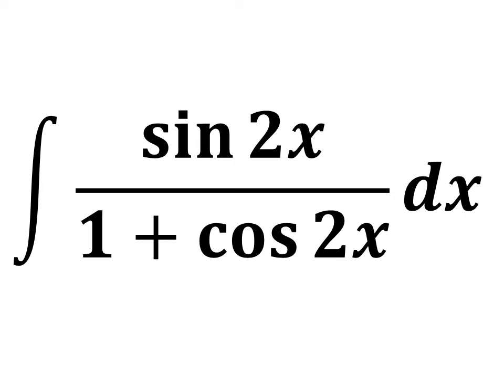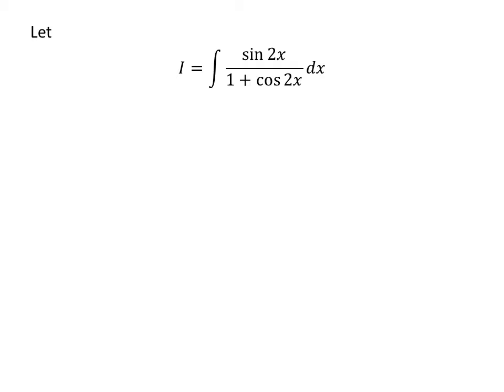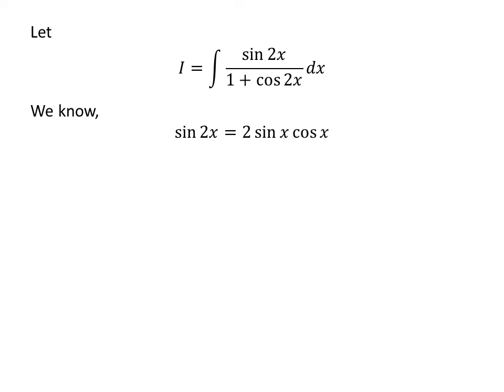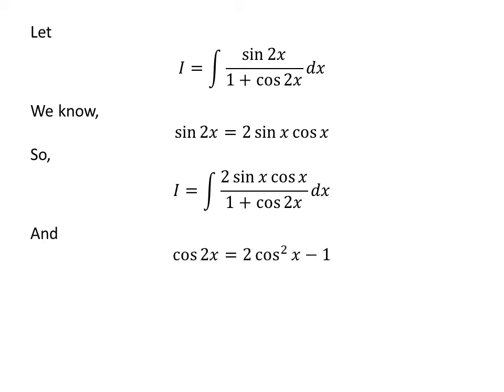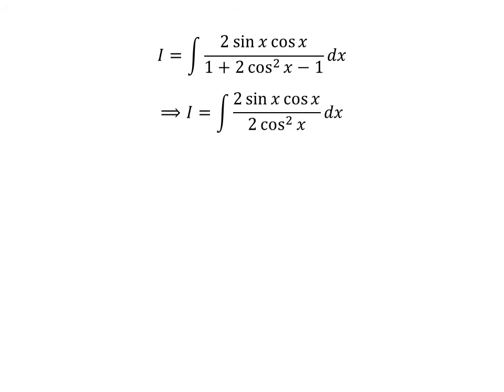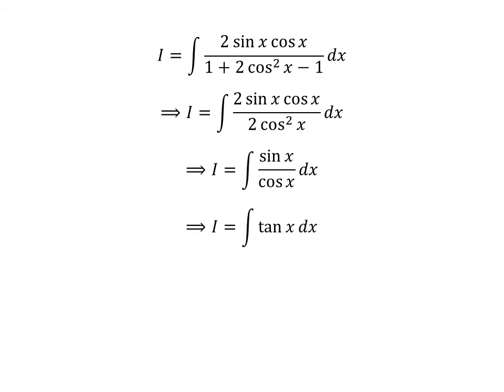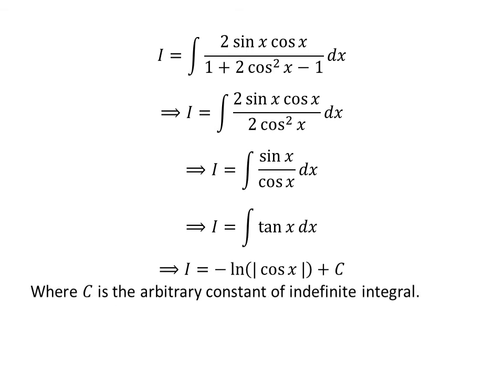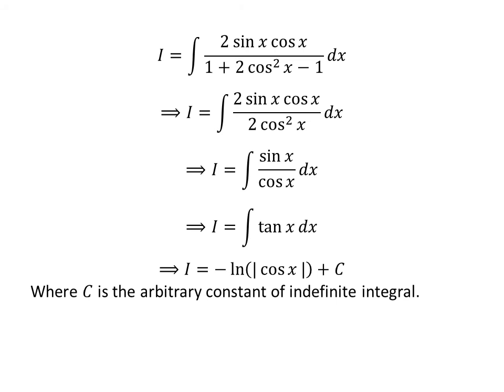Integral of sin 2x/(1 + cos 2x)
In this video, we will learn to find integral of sin 2x/(1 + cos 2x) by application of trigonometric identities.

Following is the URL of the video explaining proof of trigonometric identity sin 2x = 2sin x cos x

Following is the URL of the video explaining proof of trigonometric identity cos 2x = 2 cos^2 x - 1

Other topics for the video are:
Integral of sin 2x/(cos 2x + 1)
How to find integral of sin 2x/(1 + cos 2x)?
How to evaluate integral of sin 2x/(1 + cos 2x)?
What is the integral of sin 2x/(1 + cos 2x)?
How to find integral of sin 2x/(cos 2x + 1)?
How to evaluate integral of sin 2x/(cos 2x + 1)?
What is the integral of sin 2x/(cos 2x + 1)?